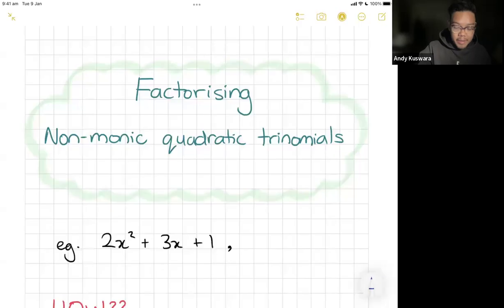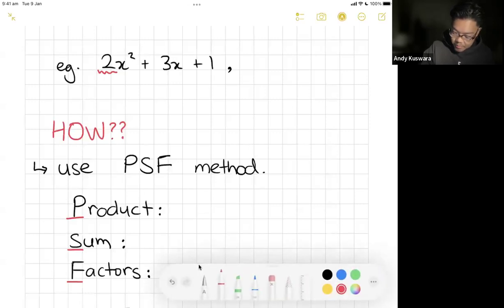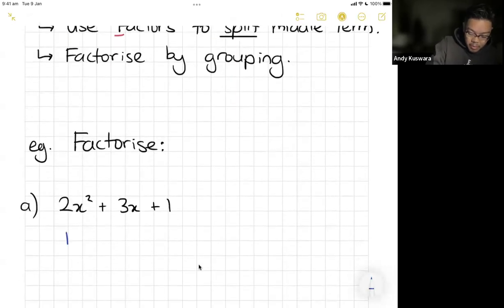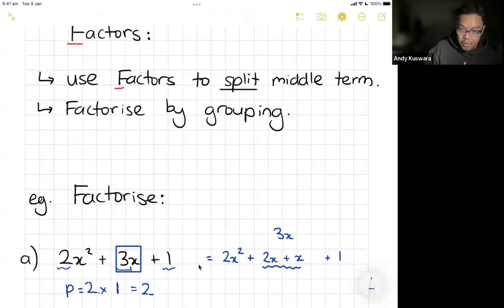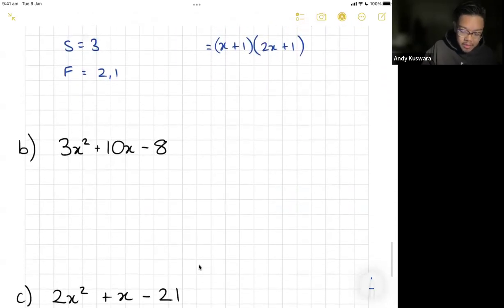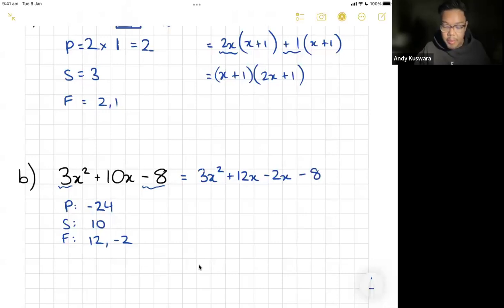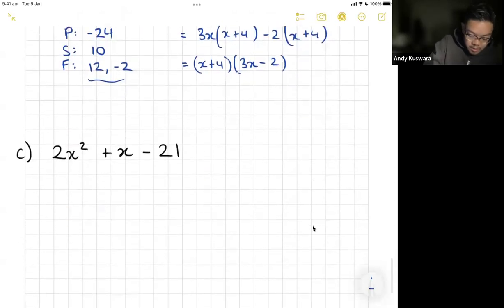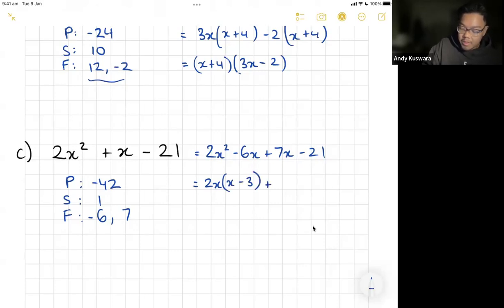Factorising Non Monic Quadratic Trinomials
Australia, NSW curriculum video on Factorising Non-Monic Quadratic Trinomials. Aimed at Year 10 ADV Math

In todays lesson we go through:
- Birds
- What is a Non-Monic Quadratic Trinomial
- PSF + Split + Grouping
- Examples

Happy Math-ing